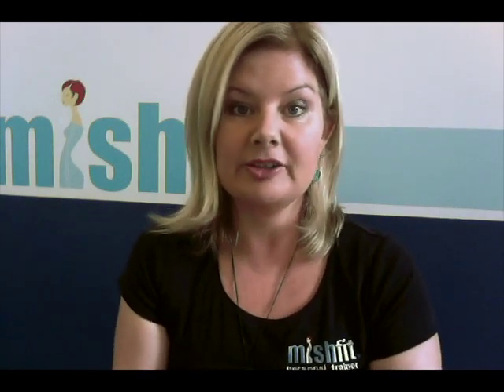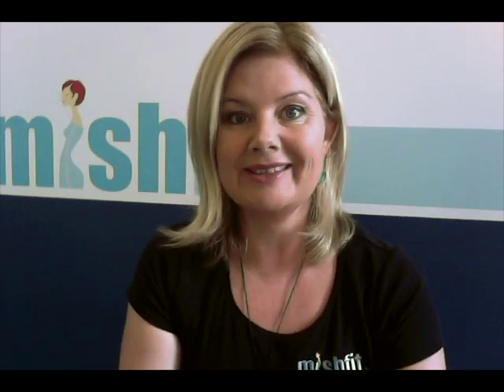pelvic instability - what does it mean? how can I avoid it?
Pelvic instability affects 30 -- 50% of women during pregnancy. There is a broad spectrum of affects, niggling pain to not being able to walk.

Pelvic instability is mainly caused by the hormone relaxin loosing the ligaments and muscles that support the pelvis. Moving these bones without adequate support coupled with the growing weight of the baby can mean pain for a lot of women. This pain may persist until the baby is born, so my best tip is prevention is better than cure!

To prevent pelvic instability, avoid any exercises that place the hips into uneven positioning, for example, lunges, breast stroke or step classes.
Remembering to do your pelvic floor exercises are an excellent way to keep you pelvic region strong too! Going to see pregnant exercise specialist means that you will be able to get strong and remain fit for you birth, but will not be put at risk for pelvic instability. mishfit mothers classes are perfect for pregnant women and you can find out more about them

If you do find that you do experience pain, please don't hesitate to visit your women's health physiotherapist, as they will be able to provide information and support on how best to cope with the pain or discomfort.

Mish is the founder and CEO of mishfit. mishfit mothers is a specialised personal training program designed for pregnant and post-natal women, educating women on how to exercise safely and where their babies and children are welcome.
mishfit is truly a family friendly small business and is now available as a franchise.